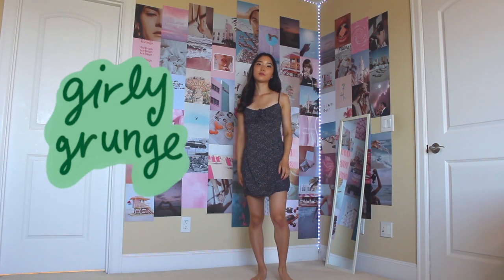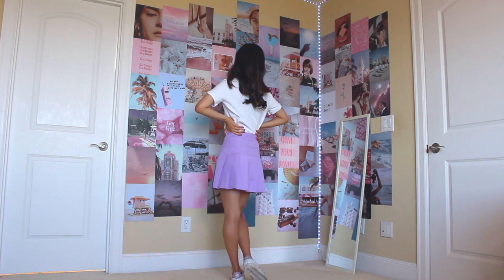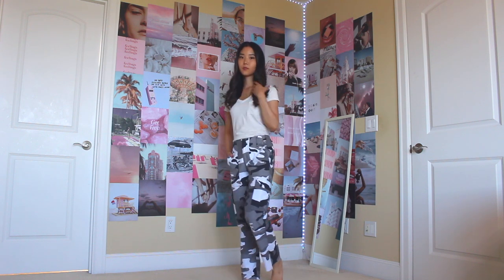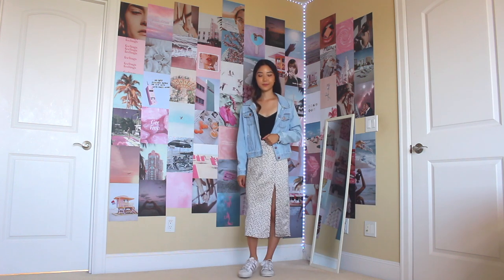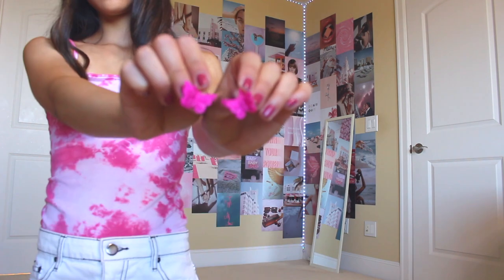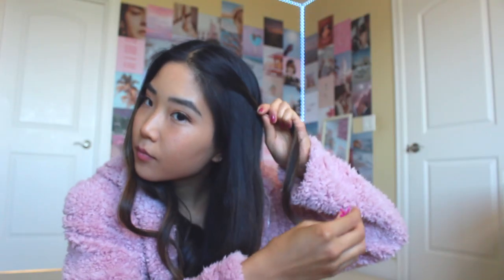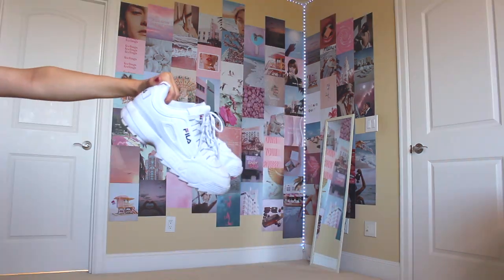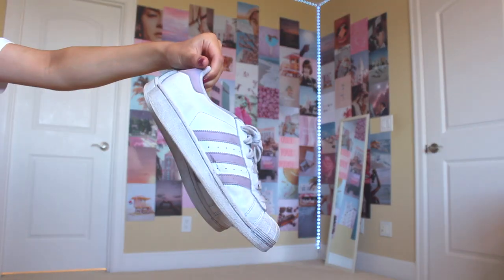BACK TO SCHOOL OUTFITS I COMFY + TRENDY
Hi everyone! Today I'm showing you some outfit ideas for ~bACk tO SchOoL~. Yes it's that time of year...🥴 I know this school year is looking pretty different, as many of us will be having virtual classes. But HEY who said you can't dress up even if you're taking classes online? I don't know if it's just me but I'm always so much more productive if I actually get ready for the day and not just stay in my PJs haha.
Also, these outfit ideas are templates, so you can use whatever you have in your closet / what works with your dress code! Trying to be as dress code friendly as possible with the ideas (but also screw dress codes, our shoulders aren't distracting anyone 😓)

Follow my creator account Instagram! @lifeofmeili_

--frequently asked questions--
age? 19
college? year? rising sophomore at UCLA
major? business economics
what camera do you use? Canon t5i & Canon G7x mark ii